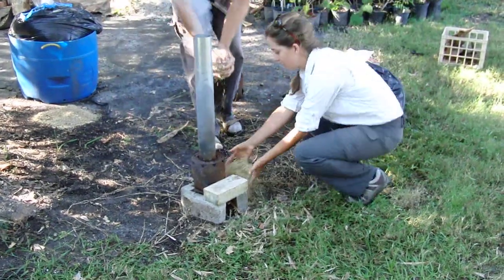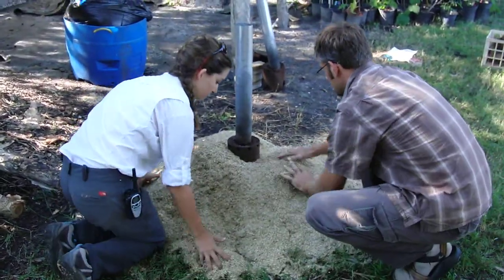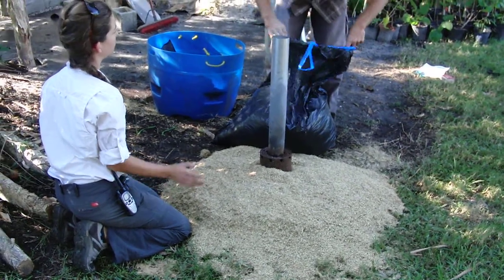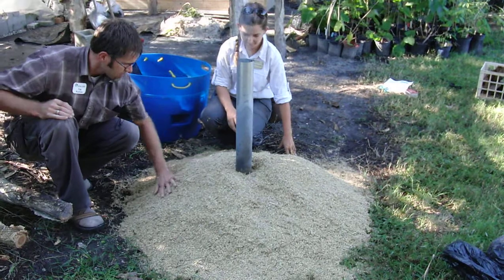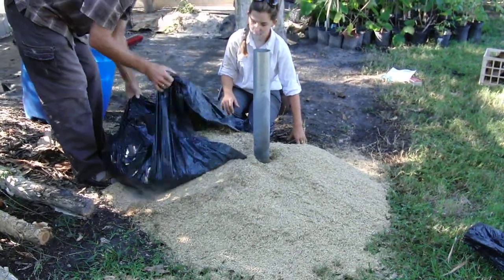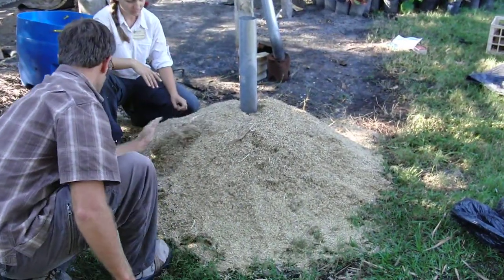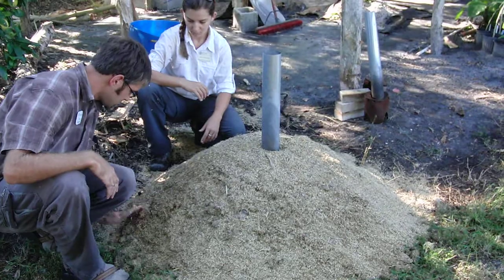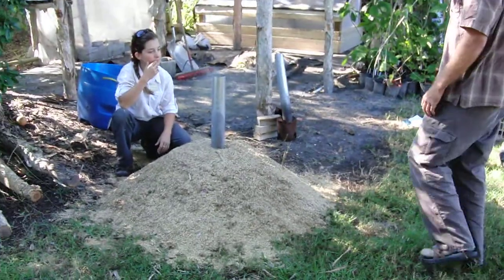Rice hull charring method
Charring rice hulls using simple materials at ECHO